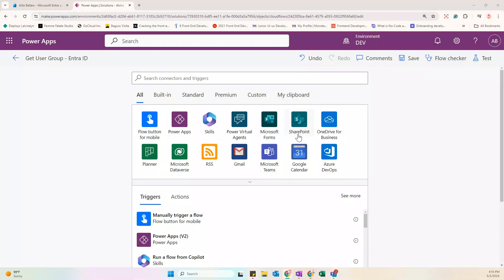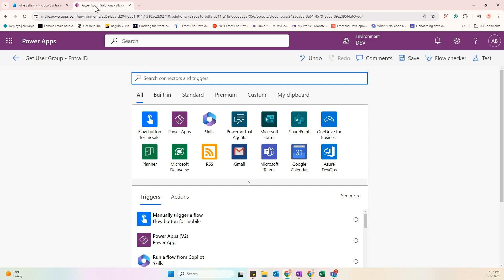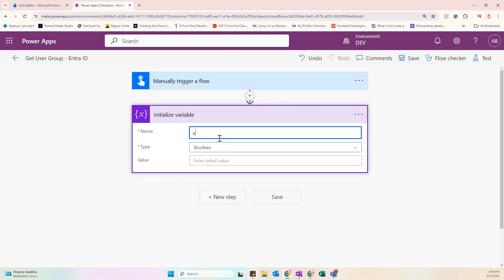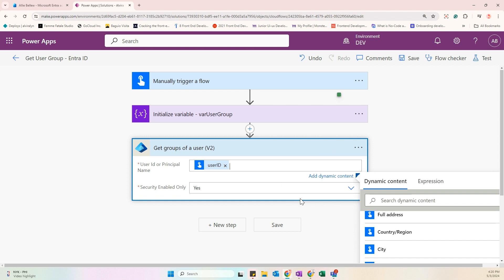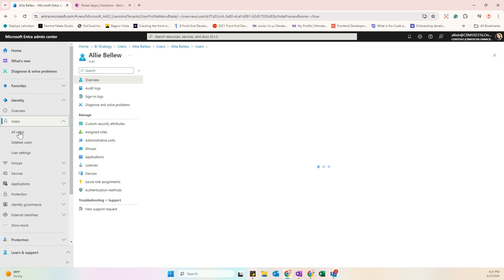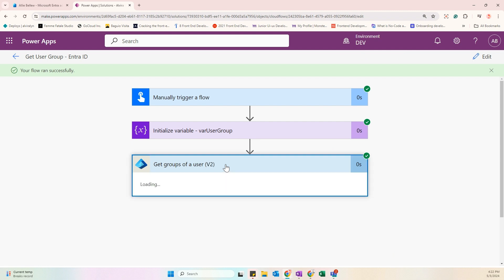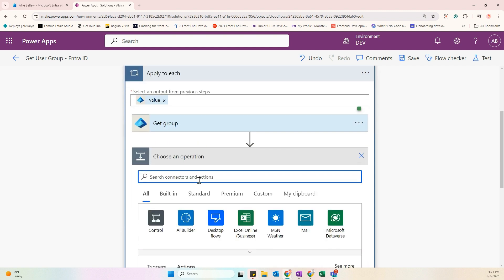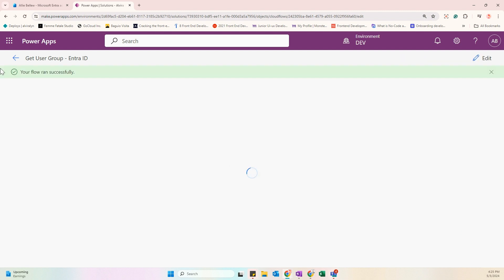Power Automate Flow - Get user's group from Microsoft Entra ID Tutorial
Welcome to this tutorial on Power Automate Flow! In this video, I'll l walk you through the process of using Power Automate Flow to retrieve a user's group from Microsoft Entra ID. Whether you're a beginner or an experienced user, this tutorial will help you streamline your workflows and automate tasks efficiently.

In this tutorial, you'll learn:
- you need admin access for Microsoft entra to use the Entra connector on power automate.
Timestamp:
00:01 Introduction to Power Automate Flow ⚙️
01:02 Selecting Manual Trigger for User Input 🔑
02:39 Initializing Variable for User Group Name 🏷️
04:06 Retrieving User Groups from Entra ID 📇
05:42 Testing the Flow with User ID Input ✅
07:03 Successfully Running the Flow 🎉
08:19 Getting Group Names for Better Readability 📖
10:05 Viewing Flow Result and Group Information 👀
12:15 Recap of Steps to Get User Group for Entra ID 📜